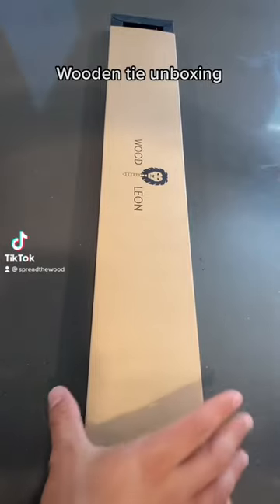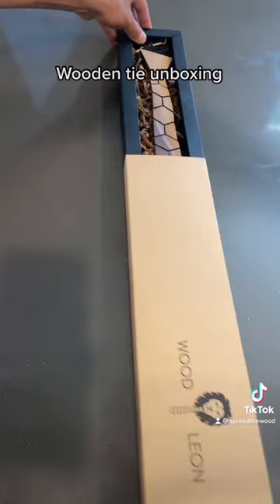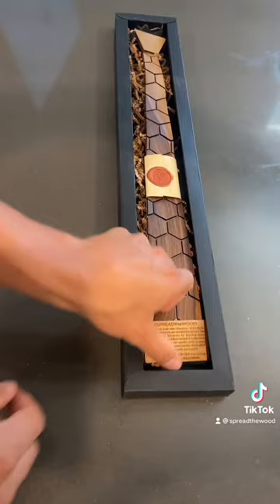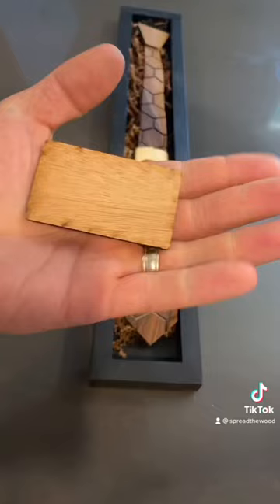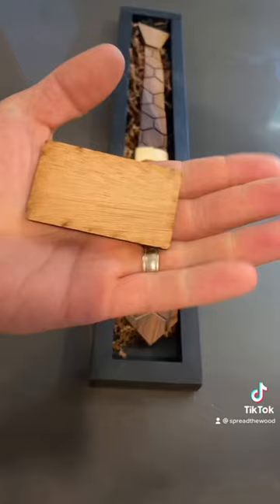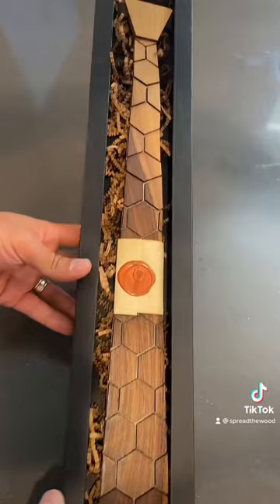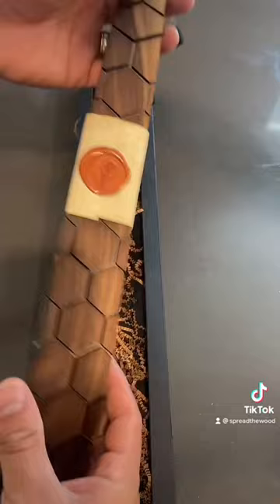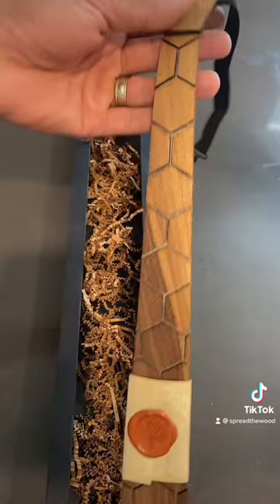Unboxing Wooden Tie from WoodLeon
This is the Honeycomb design in Walnut.

Also check out this viral video about wood ties from TikTok with a glorious pun